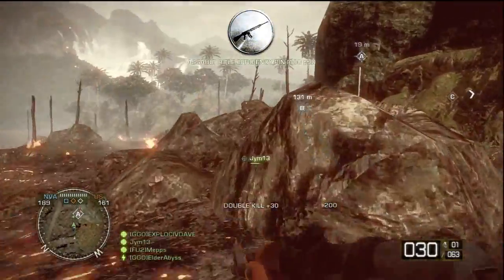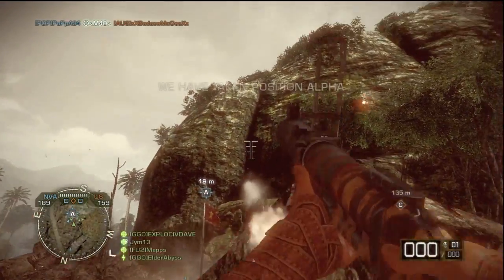The ElderAbyss Show: Bad Company 2 Vietnam - Conquest on Hill 137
Ep23 In this episode I talk about my growing affair with the AK-47 and Vietnam in general. I also share some tips for capture points on Hill 137 along with some Vietnam tips that can be used across the board.